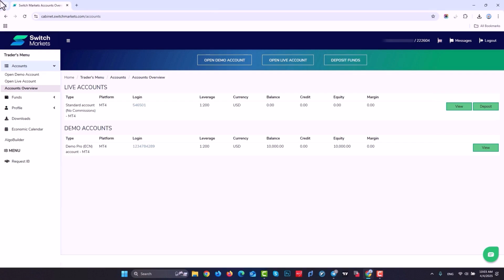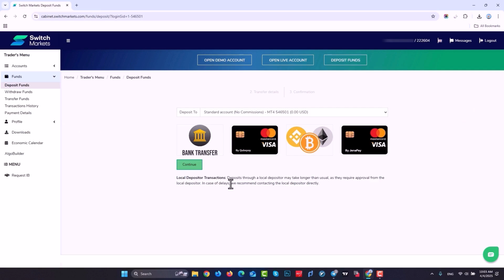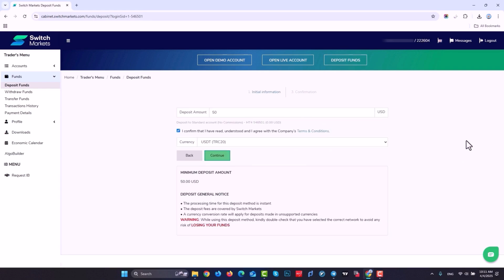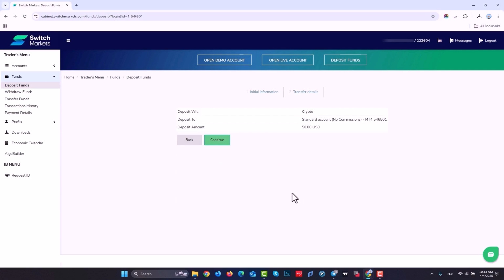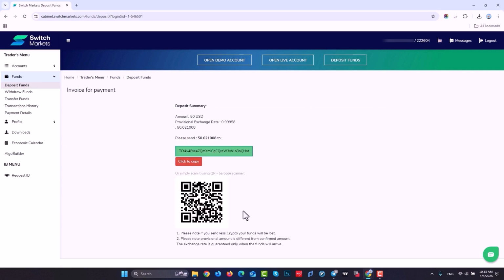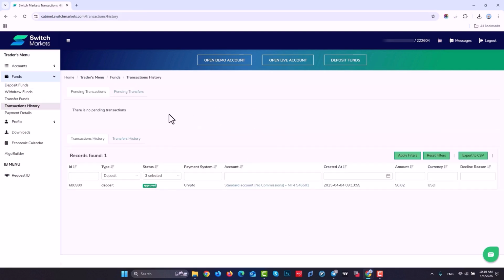💰 Switch Markets TRC20 Deposit 2025 - Minimum Payment Amount $50 [Tradingfinder]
🎯 Tether TRC20 Deposit Guide | SwitchMarkets Broker (2024)

Looking for a fast and low-fee way to fund your SwitchMarkets trading account?

In this video, we’ll show you how to deposit USDT using the TRC20 network—a secure, fast, and cost-effective method supported by SwitchMarkets.

✔️ Broker: SwitchMarkets
✔️ Deposit Method: Tether (USDT) via TRC20
✔️ Network Fee: Low
✔️ Transaction Speed: High
✔️ Use Case: Forex, Crypto & CFD traders

00:00 Intro
00:25 Start deposit in Switch Markets broker
01:07 Scan the QR code
01:35 Check the transaction history